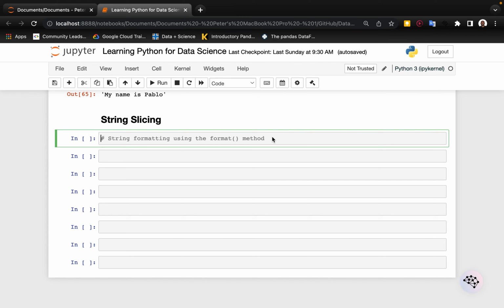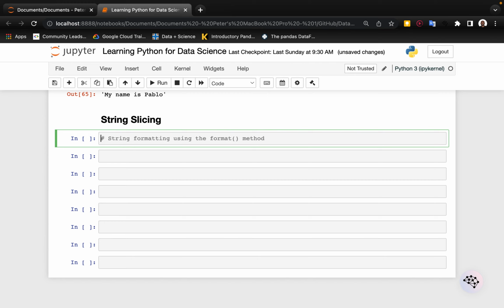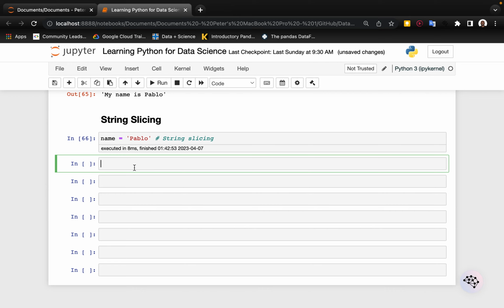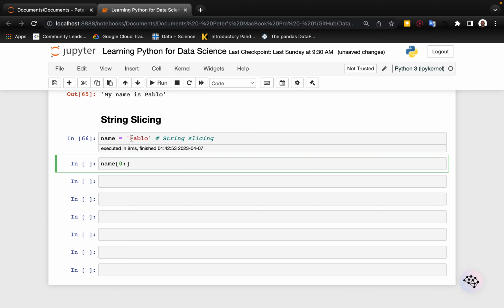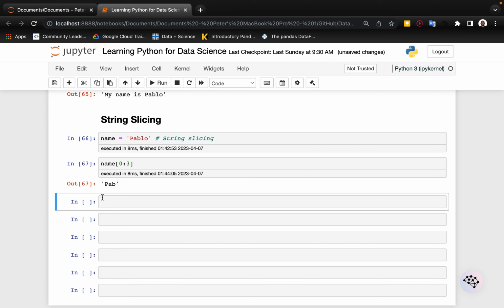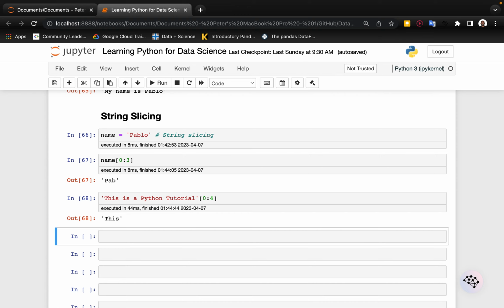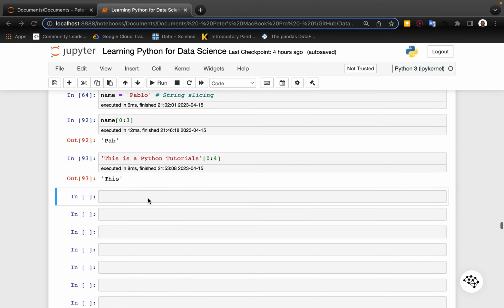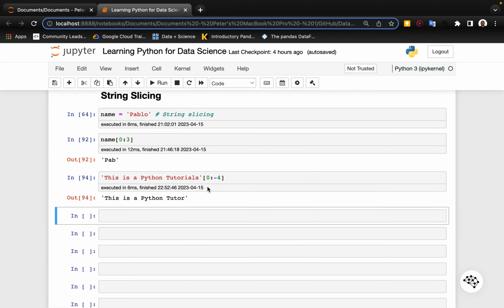String Slicing in Python - A Complete version of the earlier video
A Python feature for extracting numerical positions of strings